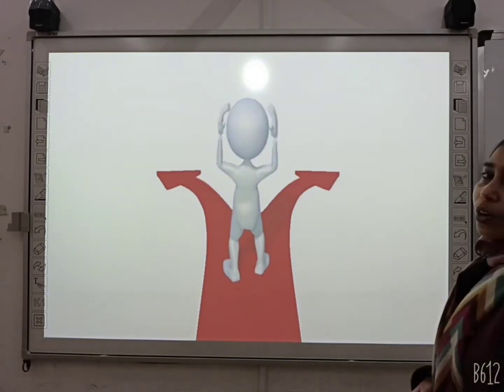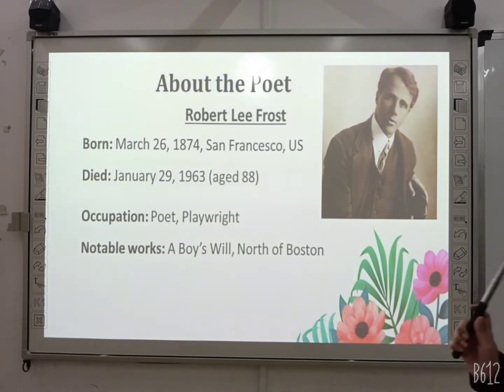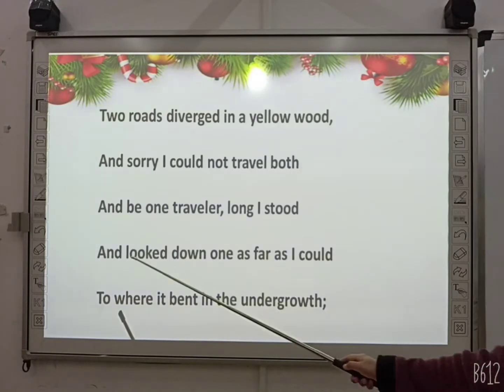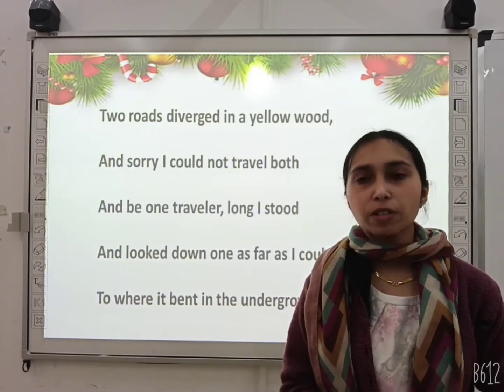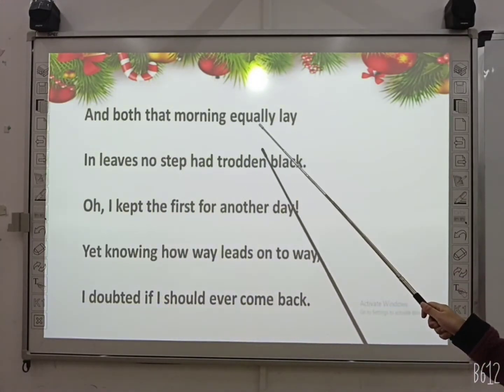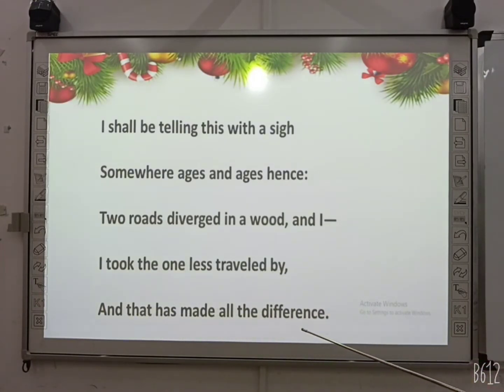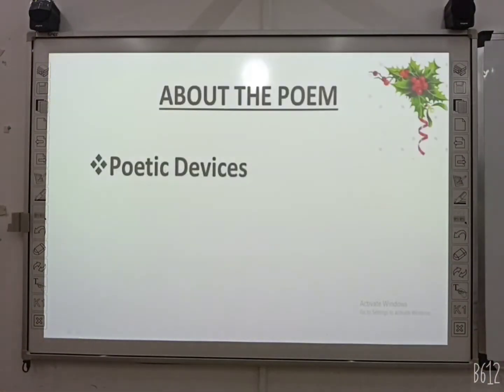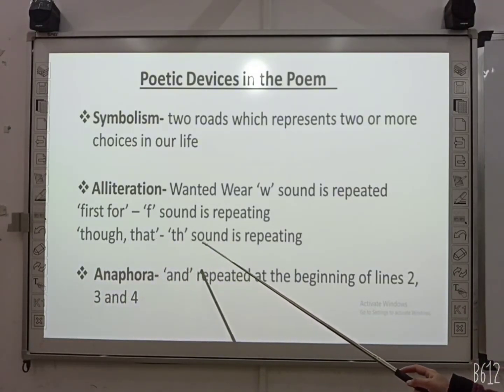1. The Road Not Taken- Robert Frost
Grade 9- NCERT English (Poem)